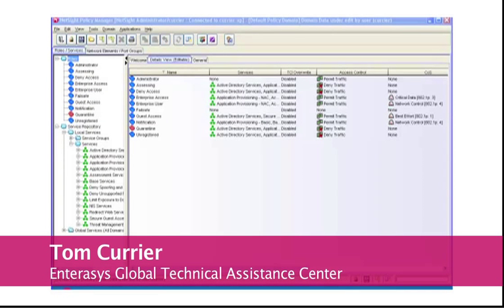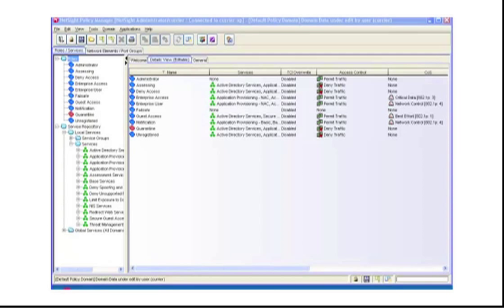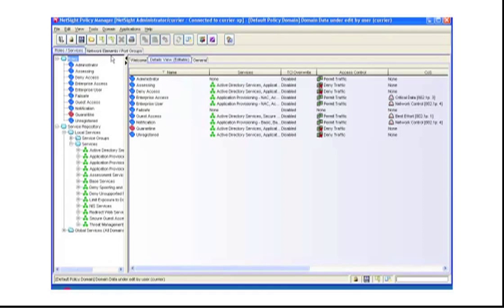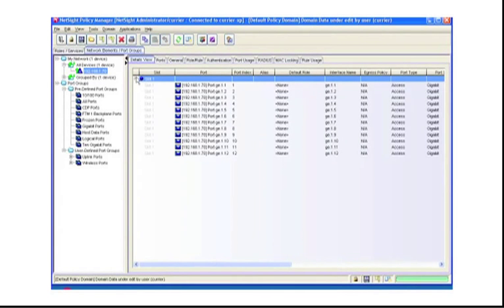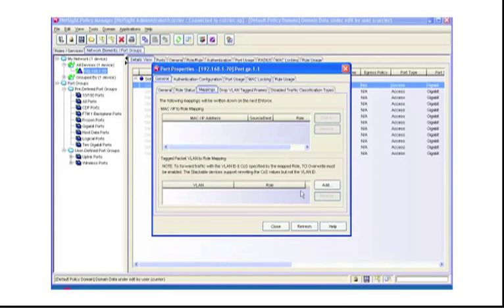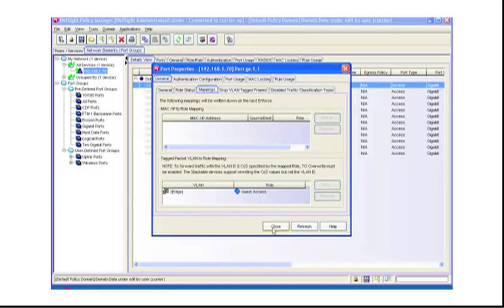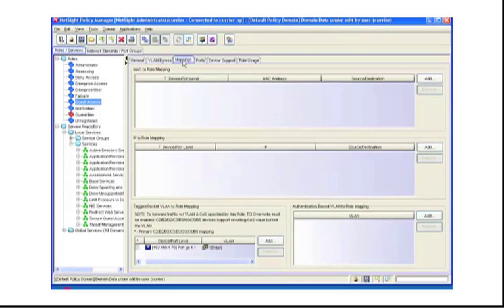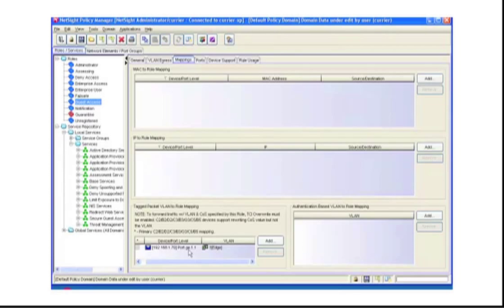How to do VLAN-to-Policy Mapping at Port Level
In this video, Tom Currier of Enterasys explains how you can use VLAN-to-Policy mapping at the port level in order to better manage your network.